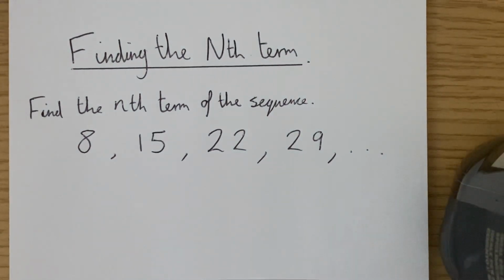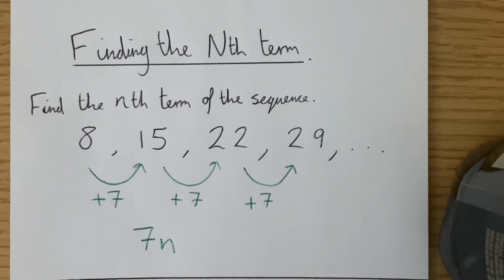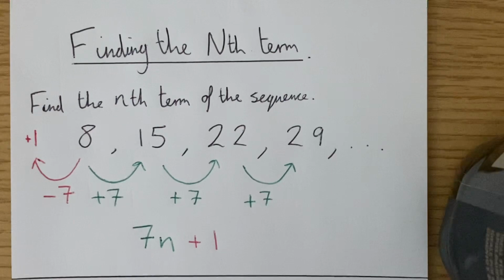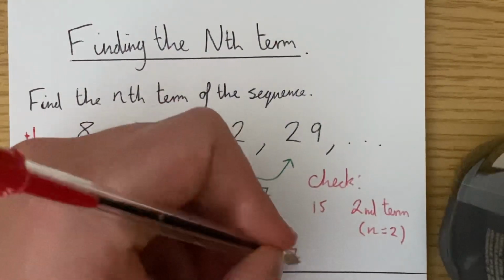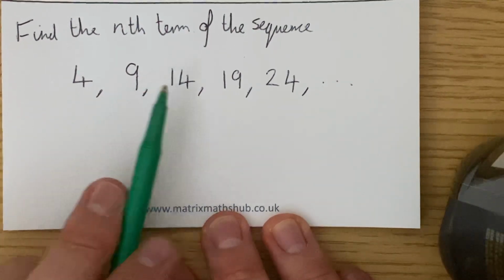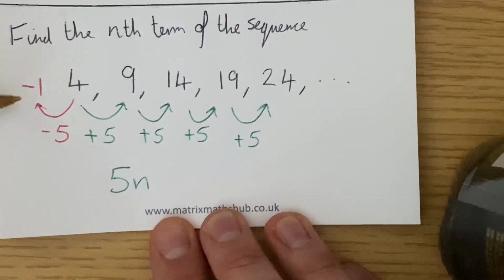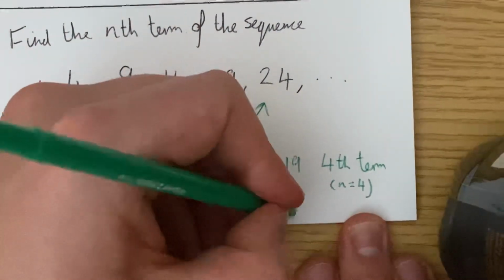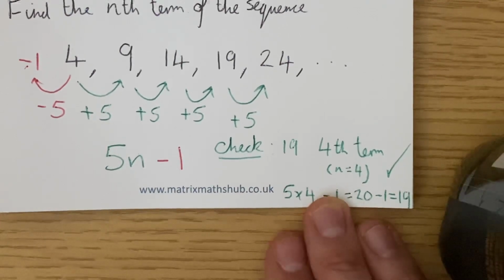Finding the nth term of a sequence